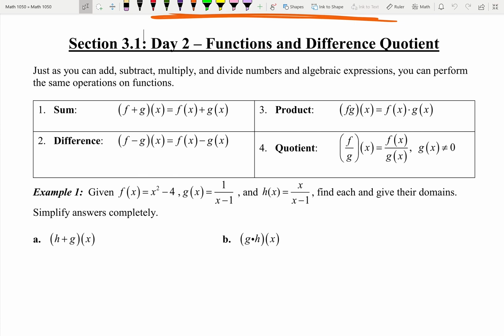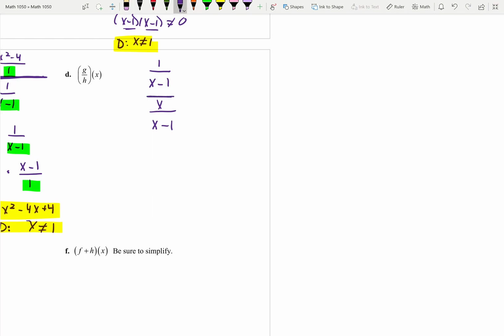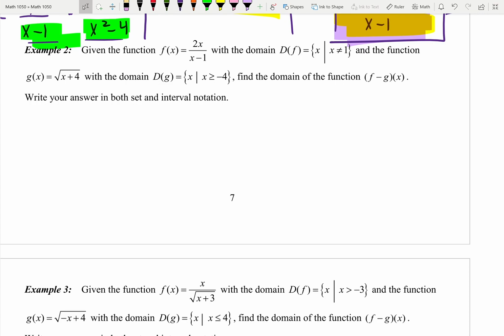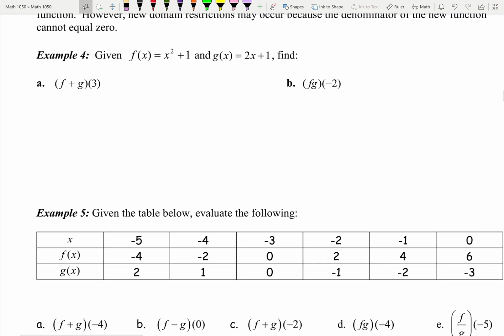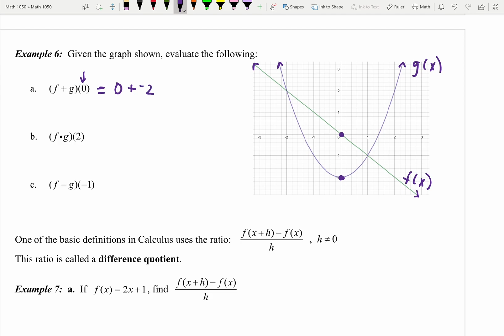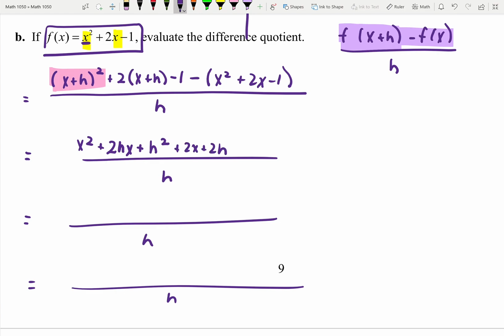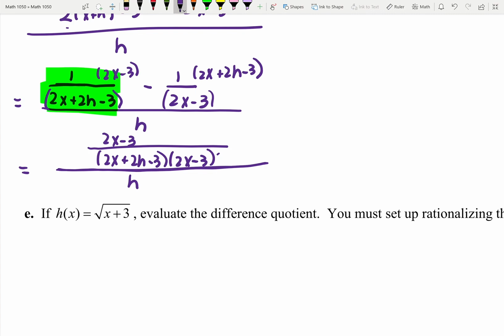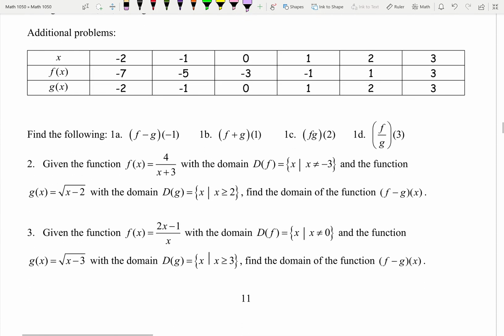Math 1050 Lesson 3.1 Day 2 Fall 2019